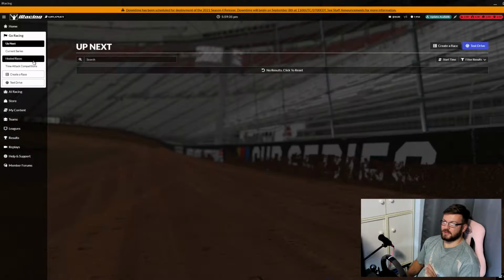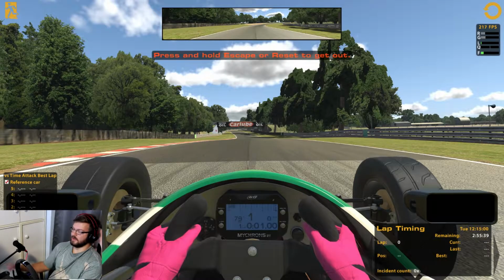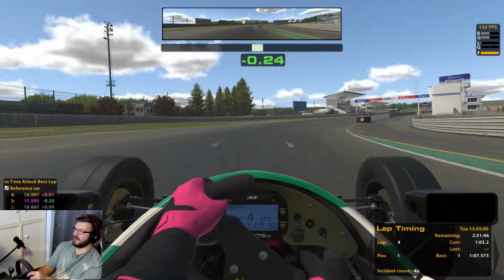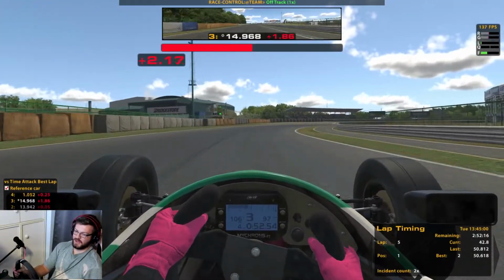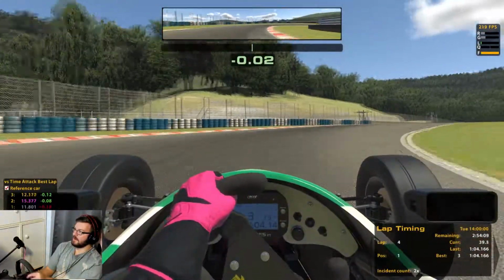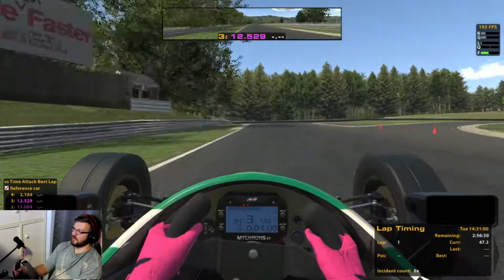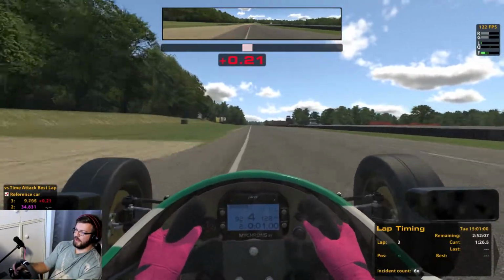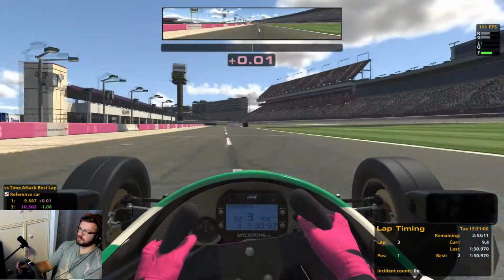Some iRacing Formula Vee Shenanigans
Decided to run some Formula Vee time attack on iRacing to better familiarize myself with the sim. I would have run the Global MX5 car, but it wasn't on tracks I owned so I went with the second best option. This is my first little stint in iRacing, but I will be participating in the Season 4 with the MX5 so look forward to more iRacing, actual racing, to come!